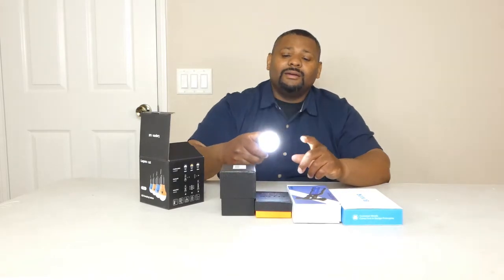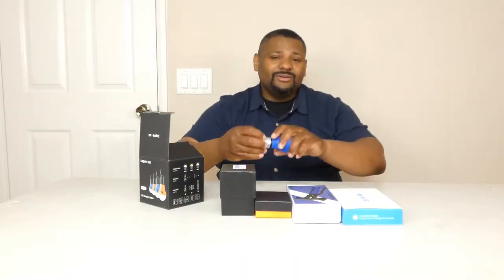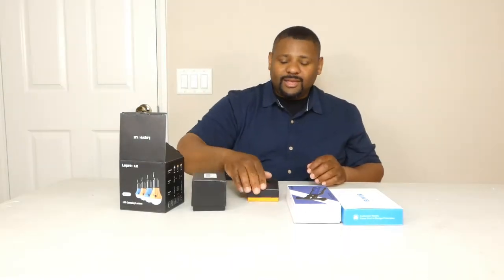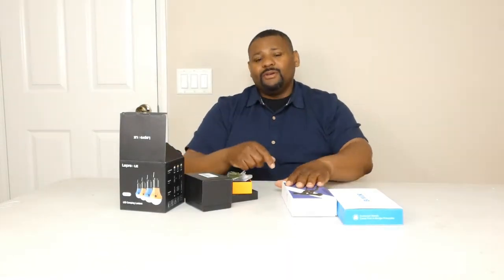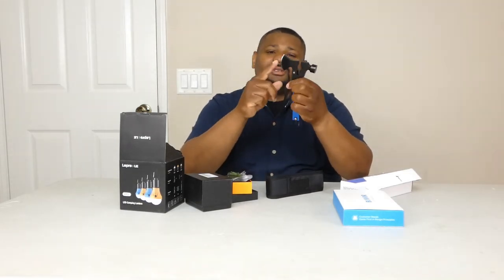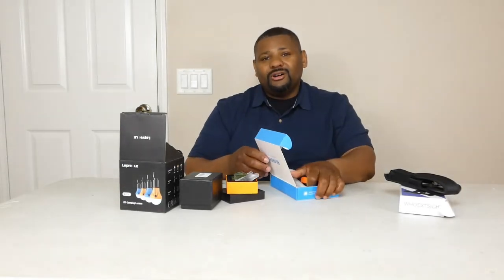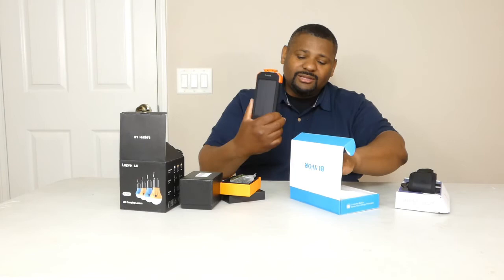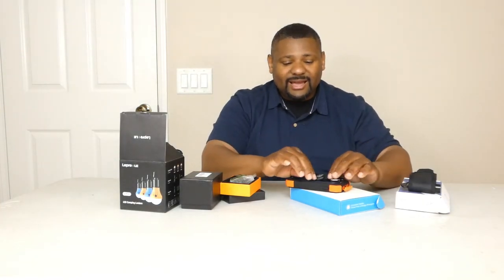5 Essential gadgets for camping/hiking!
Review of 5 gadget for hiking/camping